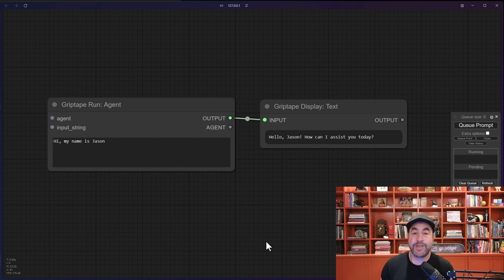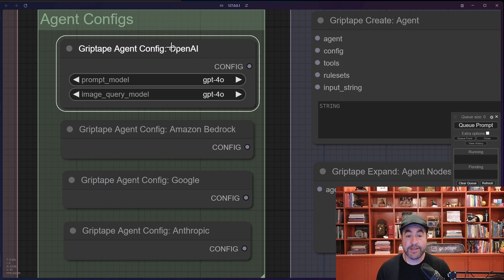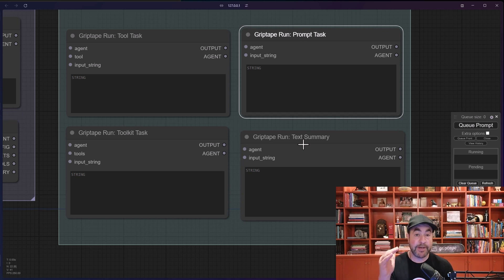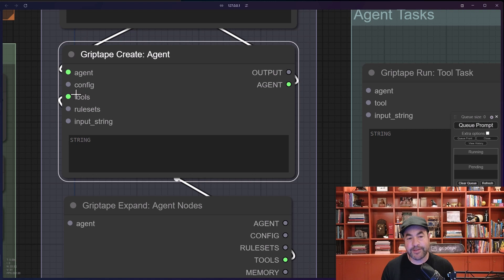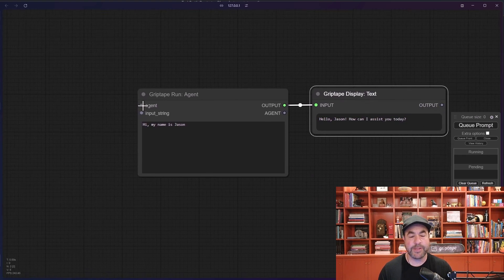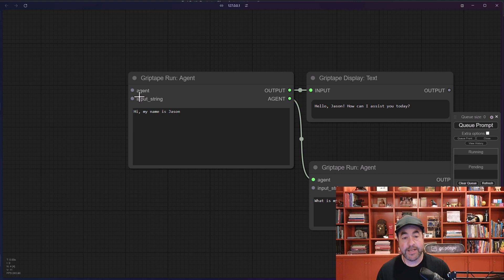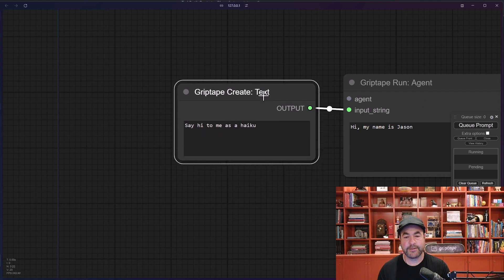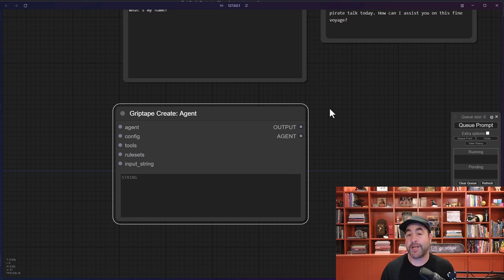ComfyUI and Griptape Agent Nodes: Part 2 [Griptape Nodes for ComfyUI]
#2 in the series  -  Griptape Nodes for ComfyUI

This video is a tutorial on Griptape Agent Nodes for ComfyUI. Here we focus on the "Run Agent" node, showcasing its use with a prompt that outputs a response using OpenAI's GPT-4 model.

In the last video, we showed you how to install Griptape Nodes for ComfyUI:

Note: Certain API keys are required for various nodes to work. We recommend an OpenAI API key.